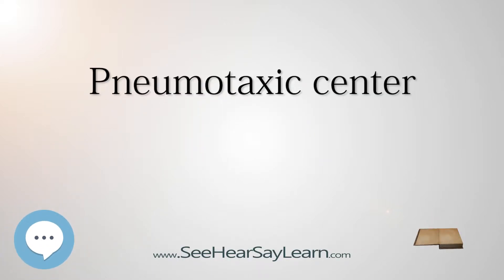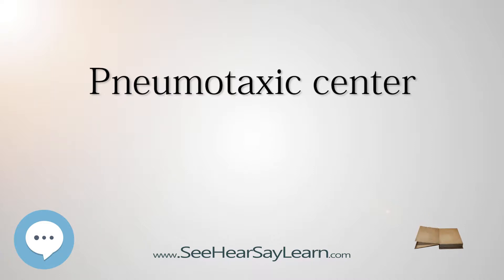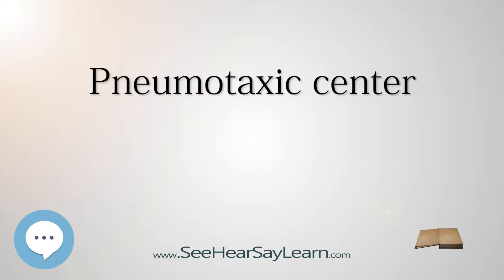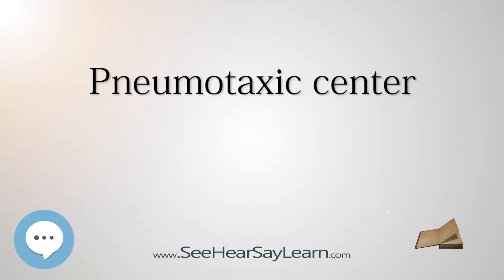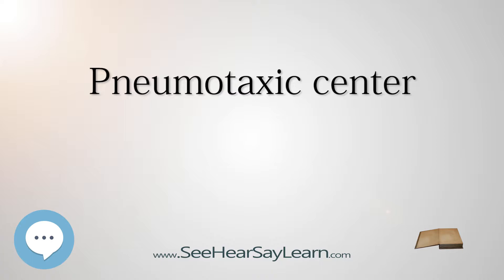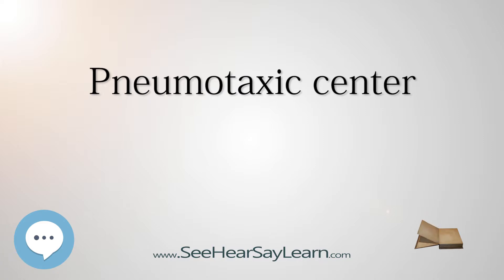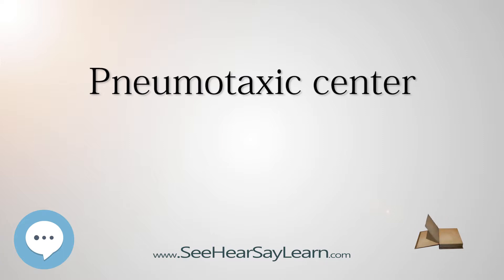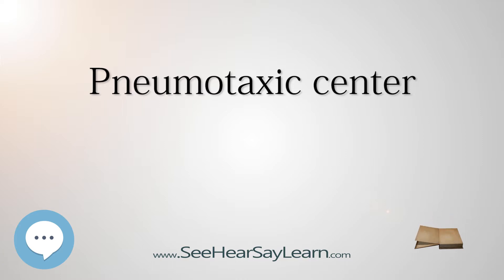Pneumotaxic center - Know It ALL 🔊✅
This video is about "Pneumotaxic center". This video series is something special. We're fully delving into all things everything. This breaks from merely pronouncing and discussing and goes further to deeply understand words and ideas.